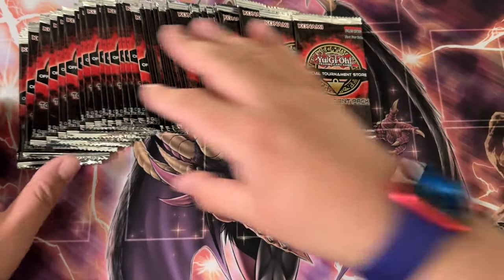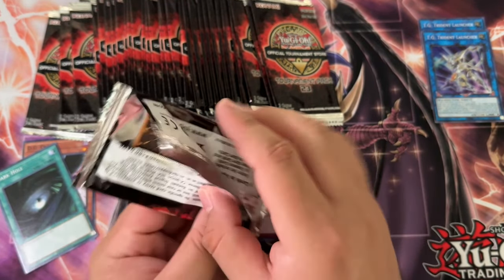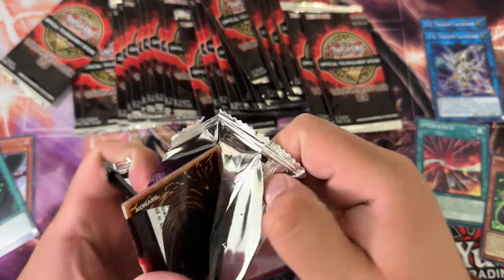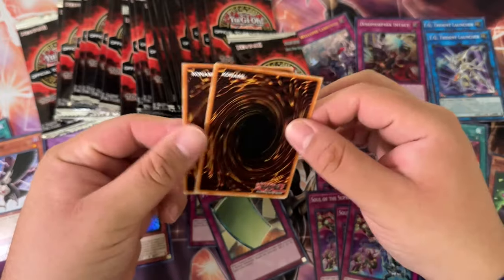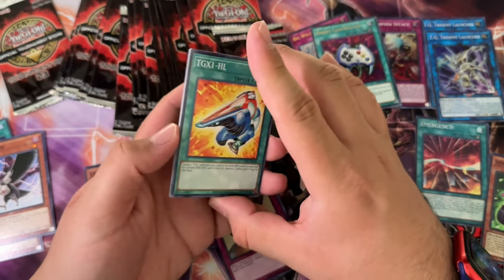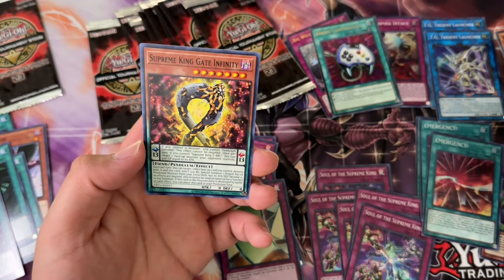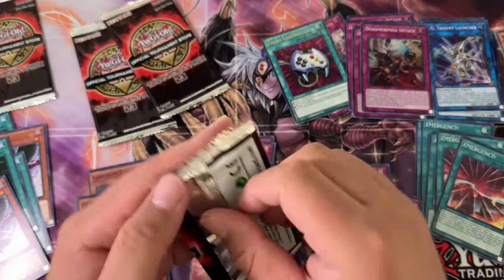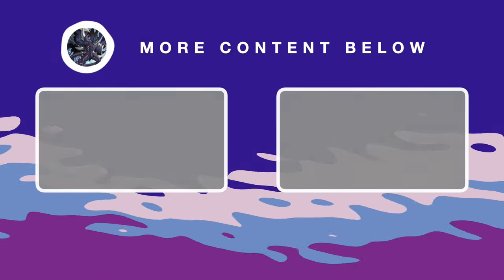Konami Ruined The Value, But Lets Open Some OTS Tournament Pack 23!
Opening Yugioh OTS Tournament Pack 23

OTS Tournament Pack 23 has ultimate rare foiling of Kurikara, Enemy Controller and and Big Welcome Labrynth. Lets see how many ultimate rares we can pull 🤑
📱 𝗦𝗢𝗖𝗜𝗔𝗟 𝗠𝗘𝗗𝗜𝗔 📱
► MASTER DUEL ID (Add Me!!!): 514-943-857